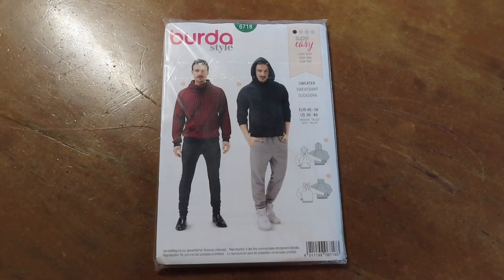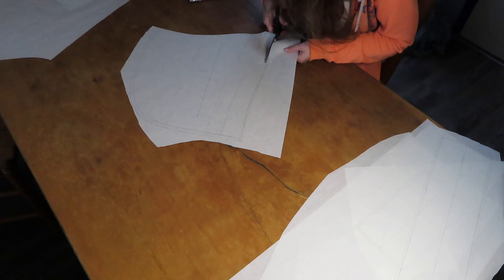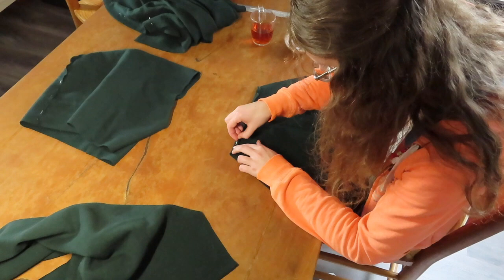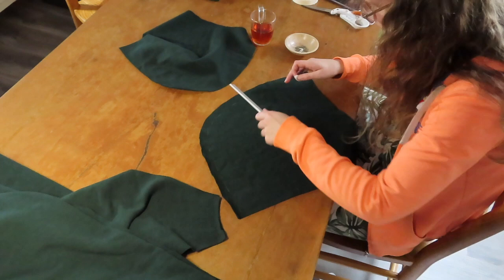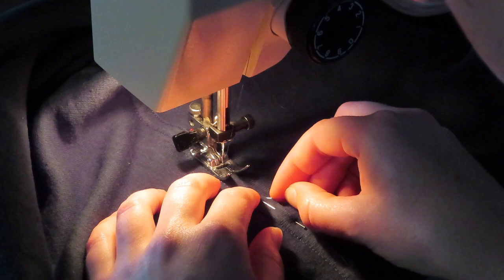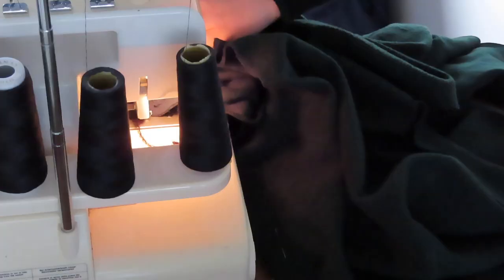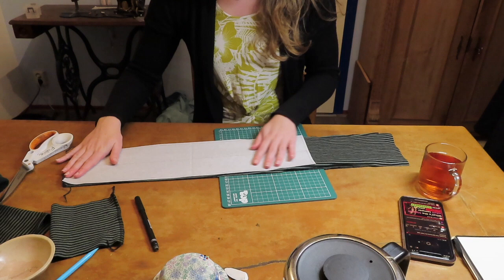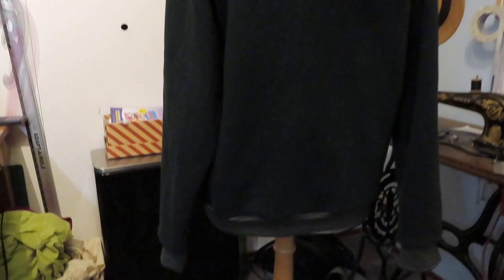How I made burda style 6718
I'm experimenting with what kind of video's work best for me, so bare with me if you will.
This video goes over the process of making burda style pattern 6718 for my dad. I did most of it on my own and not according to the pattern. It's quickly put together over the span of two days.

Bottle green fabric is from Jan Sikkes.
Striped fabric is from Rickens.

Hi, I'm Wianne: a Dutch seamstress interested in everything sewing and with a desire to learn more about it. Join my on my journey through my projects and discover everything there is in this wonderes world of sewing.
If you’d like to see more of my work and get some behind the scenes pics of my project, head over to my Instagram: @the.needle.hat